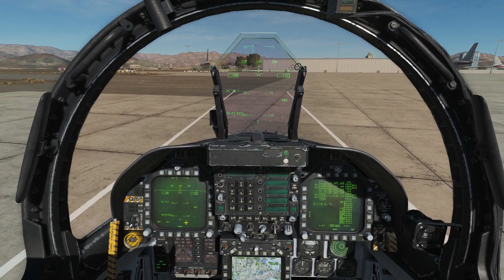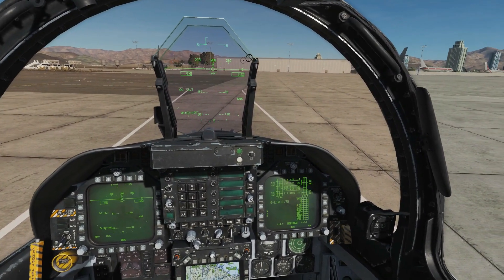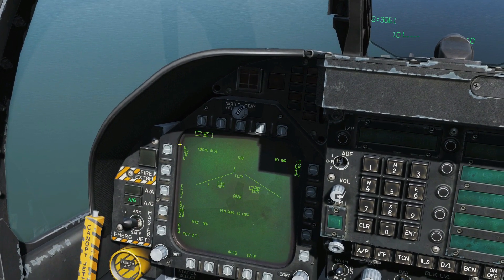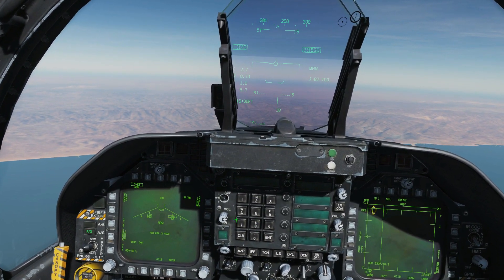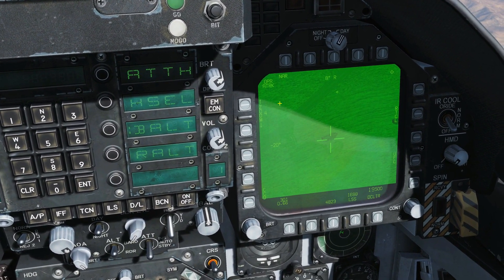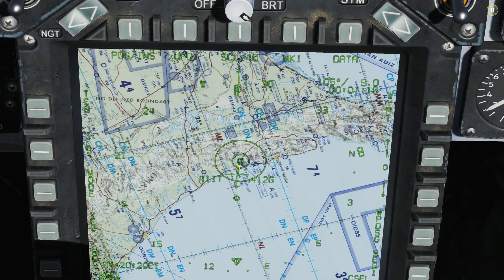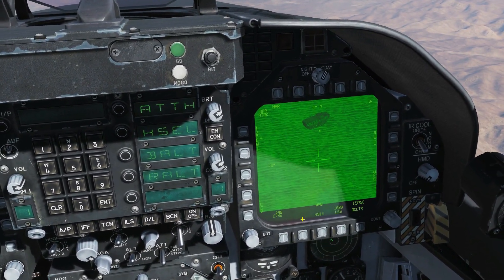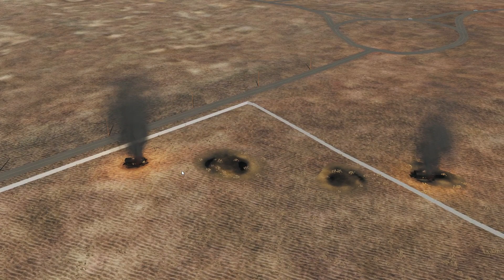FA-18C Hornet: JDAM (TOO)(Via TPOD/TGP) Tutorial | DCS WORLD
0:00 Overview
1:25 Example